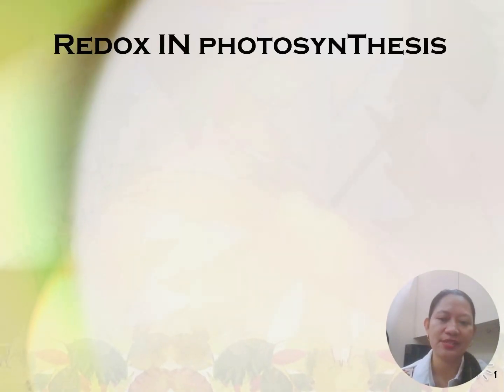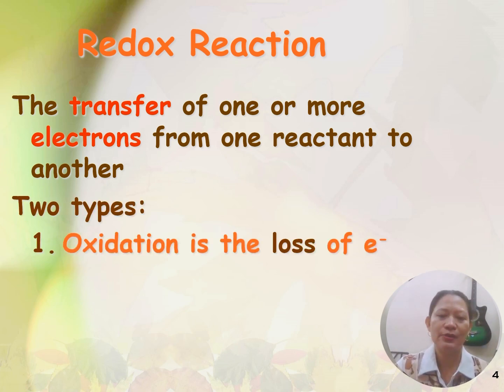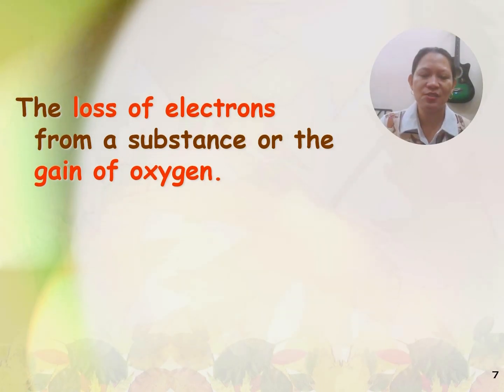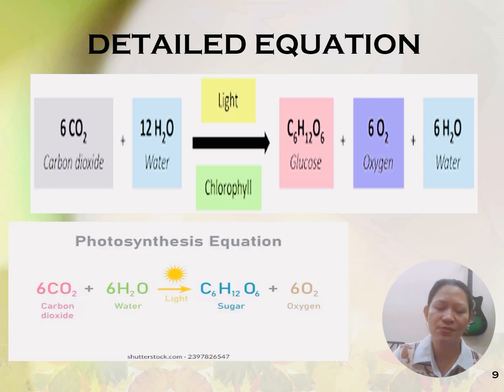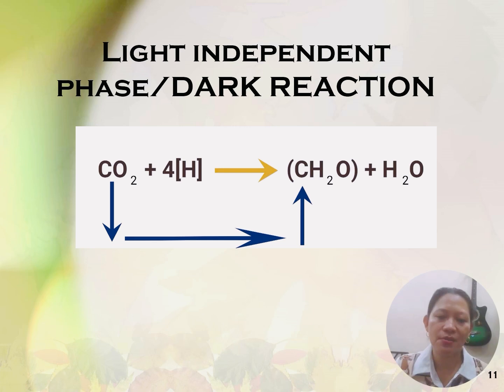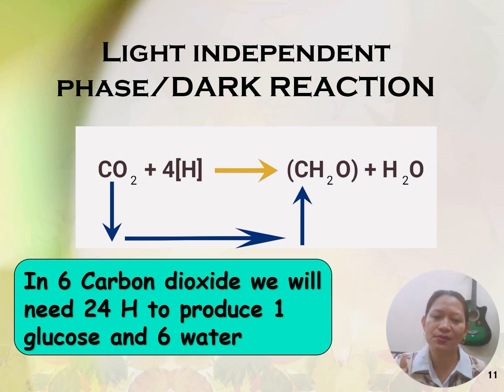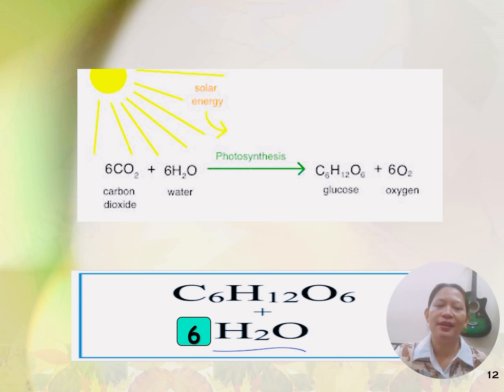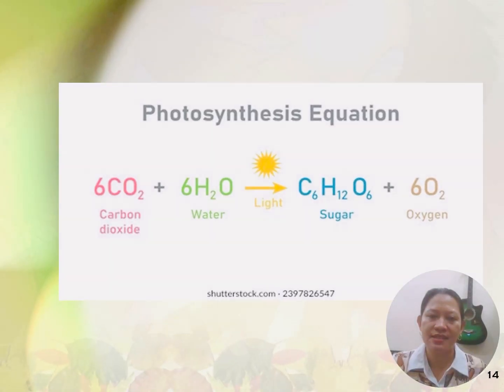Redox in Photosynthesis